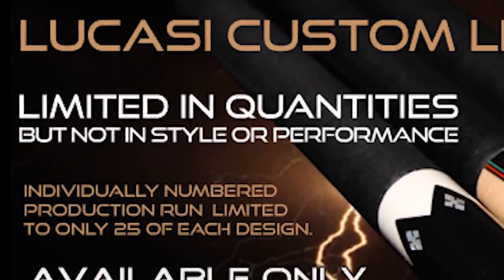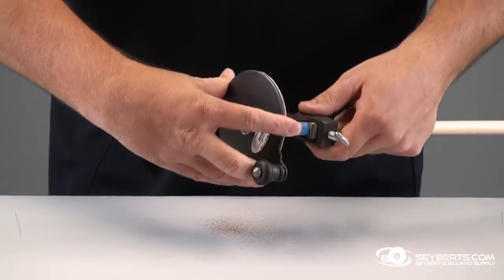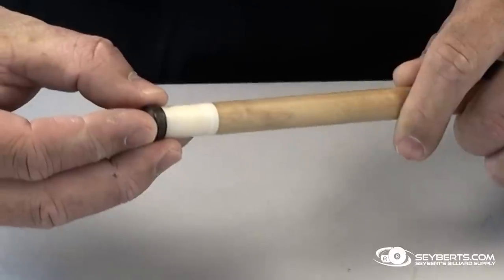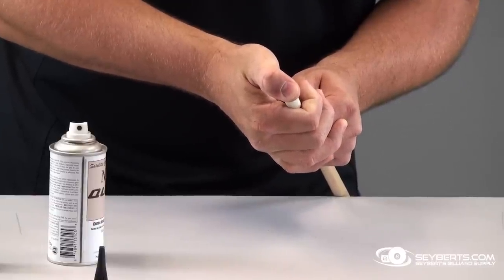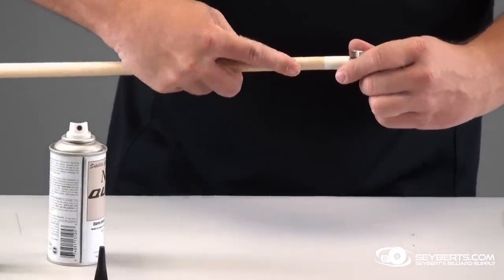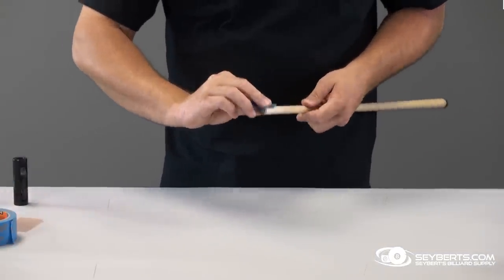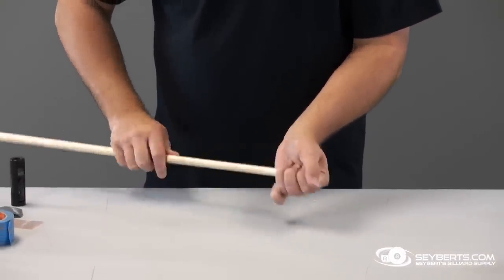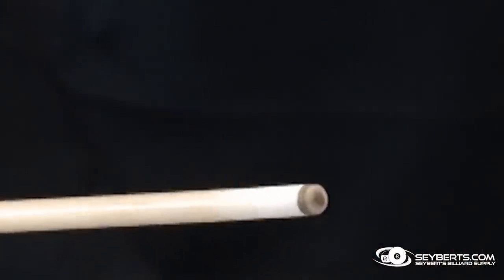How To Install A Cue Tip - On Cue - Seyberts.com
This short video describes how to install a cue tip when replacing your old pool cue tip. It centers on the tools used in our deluxe tip replacement kit we sell at seyberts.com.